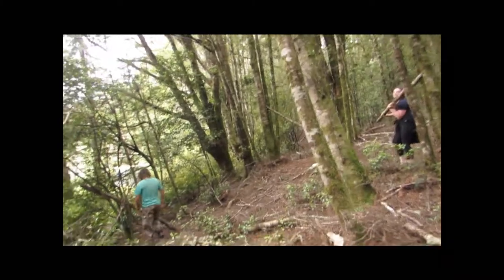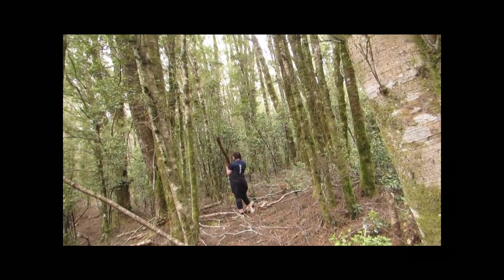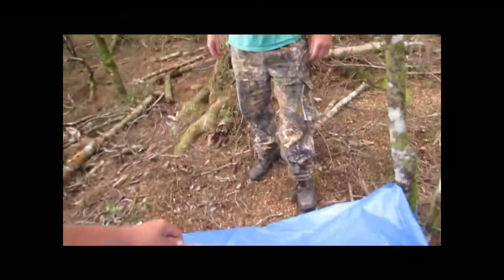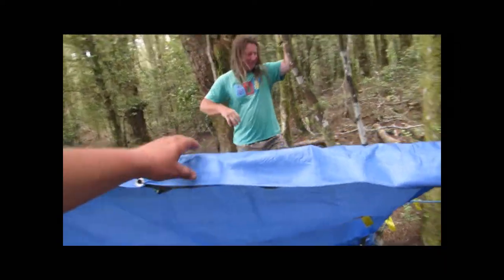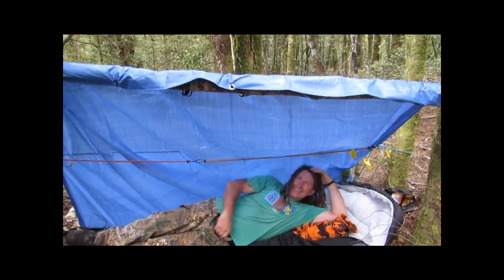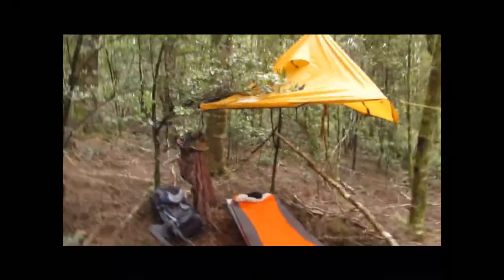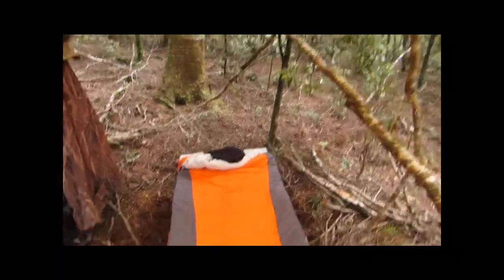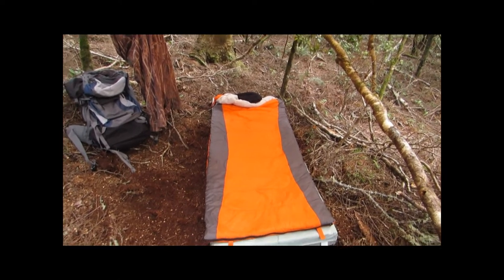Overnight Camp with Bee Keeping Students, Catlins Doc Huts.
Had the honor of taking the Telford campus of Taratahi Agricultural Training Centre  Bee Keeping students, on their end of year over night camp. Taught them to shoot a rifle, light a fire with a flint,bush bivying and feasted on paua patties, whitebait,wild pork and Haggis. Great time had by all!!